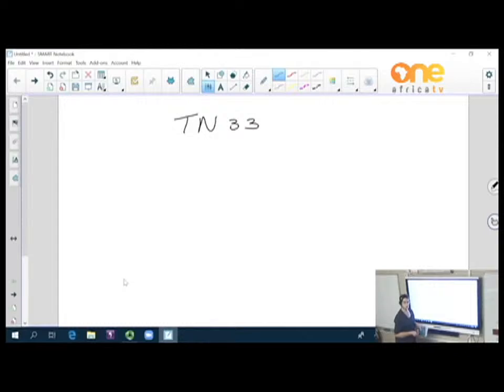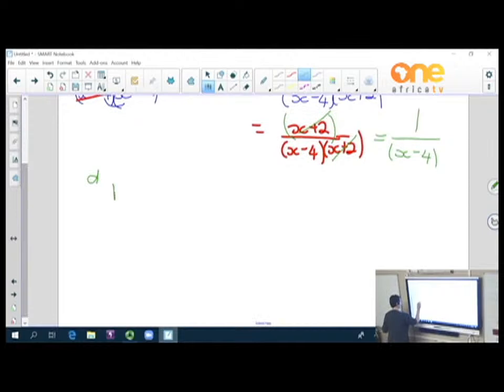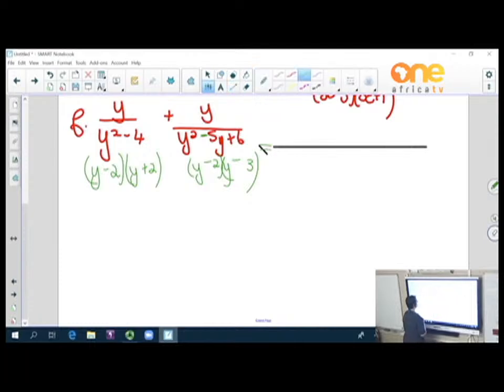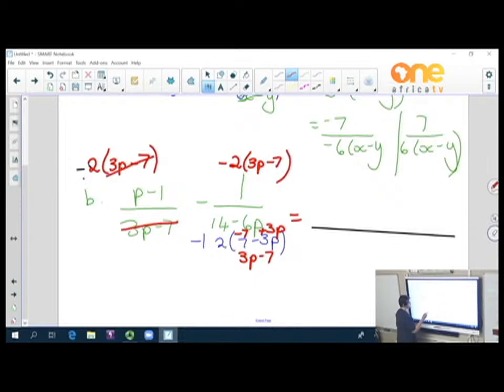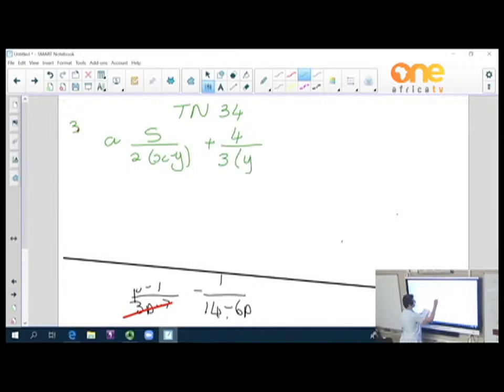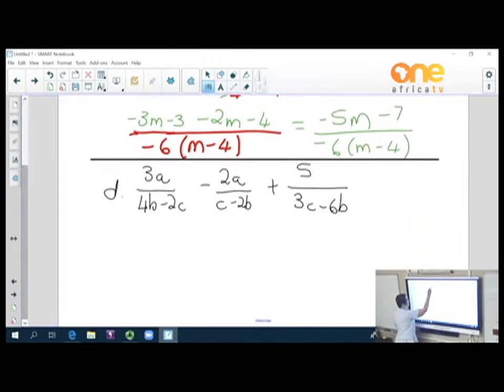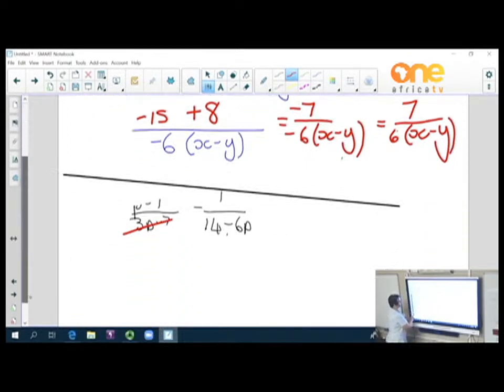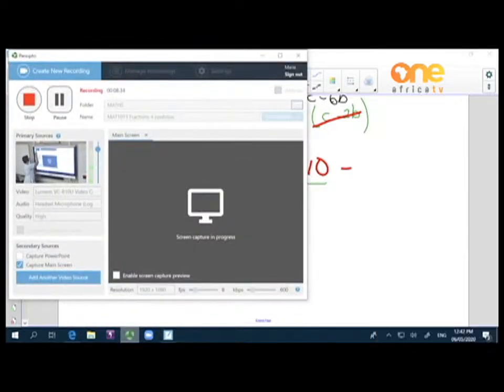LearnOnOne | Grade 10 & 11 | Maths (Agebra Fractions) | Content by Eduvision | Made possible by Na